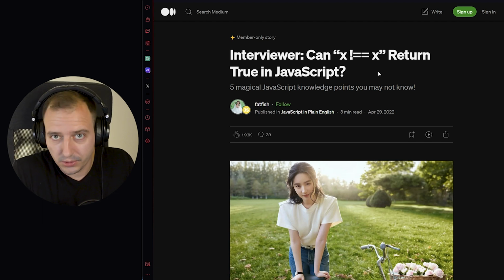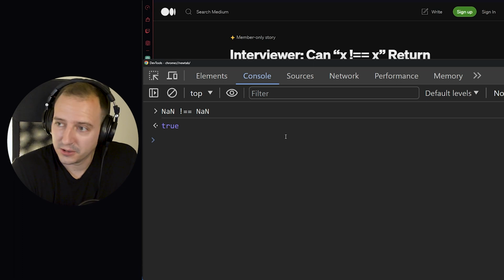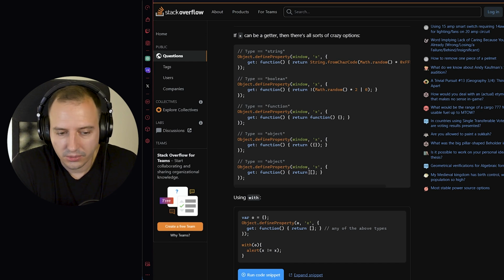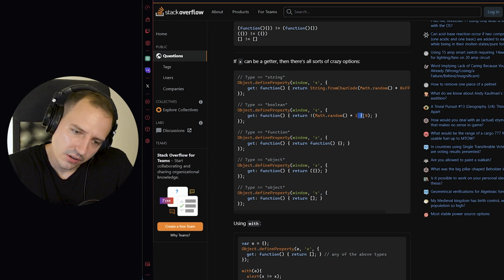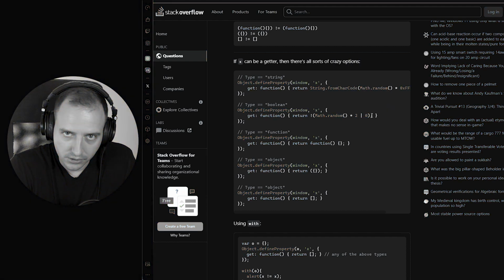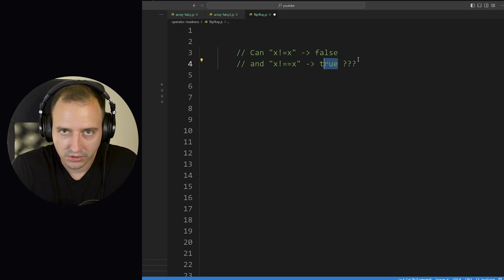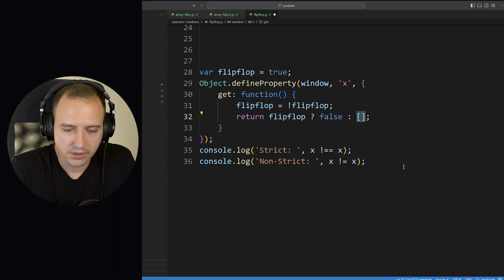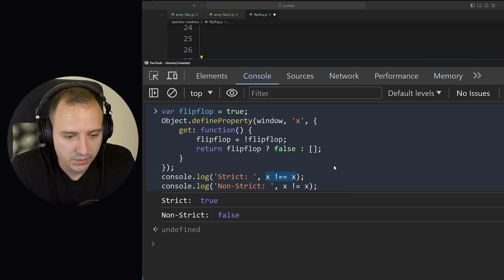The WORST JavaScipt Interview Question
Is it possible for a variable to strictly not equal to itself in JavaScript? In this video I will find the answer... and you may not like it.